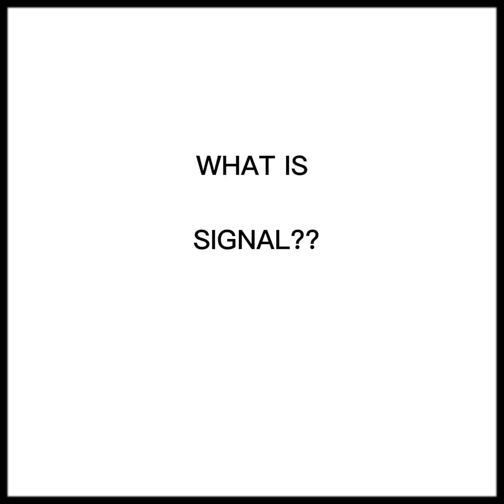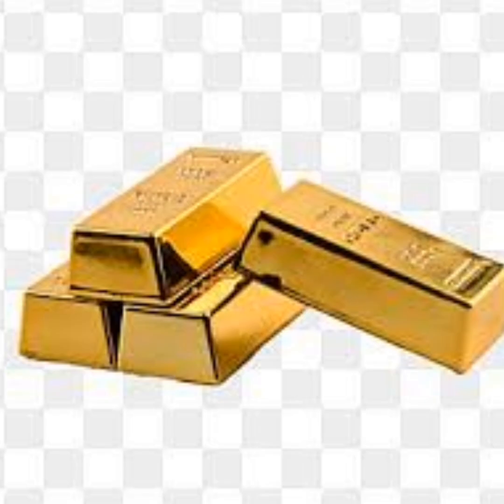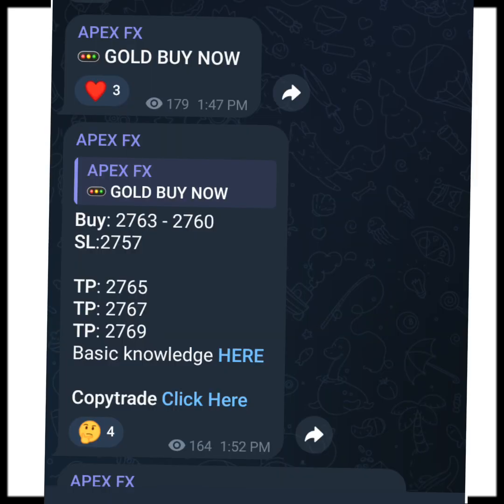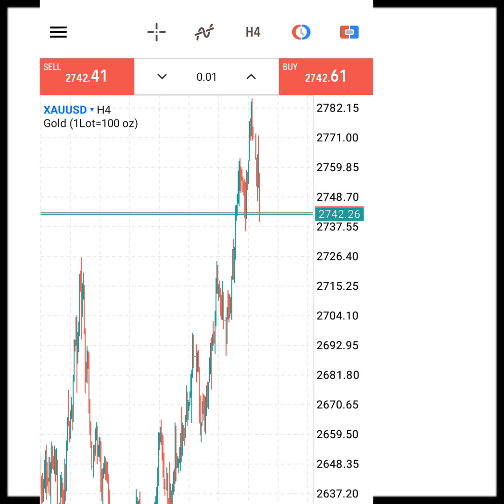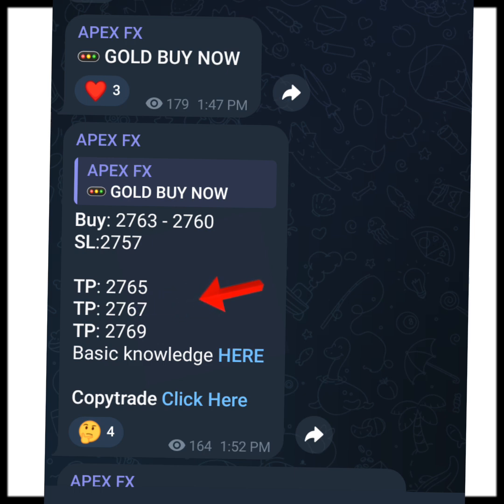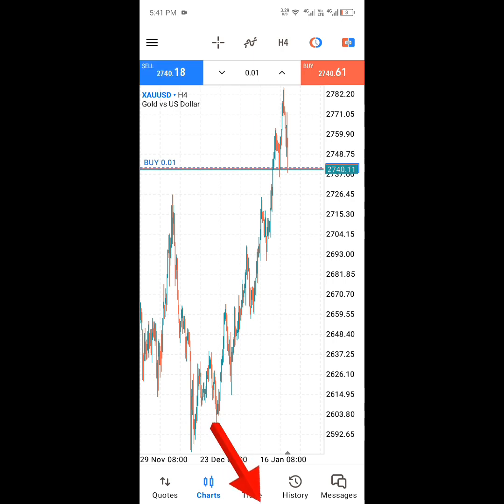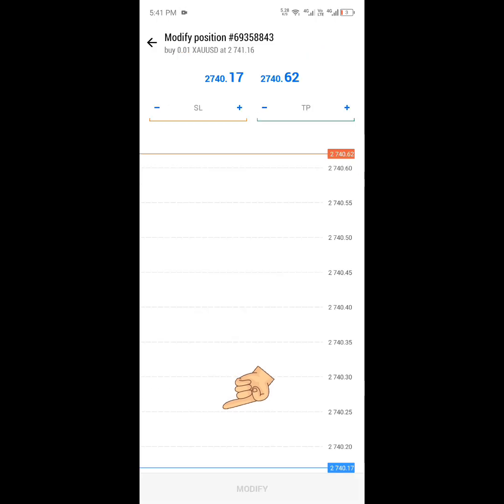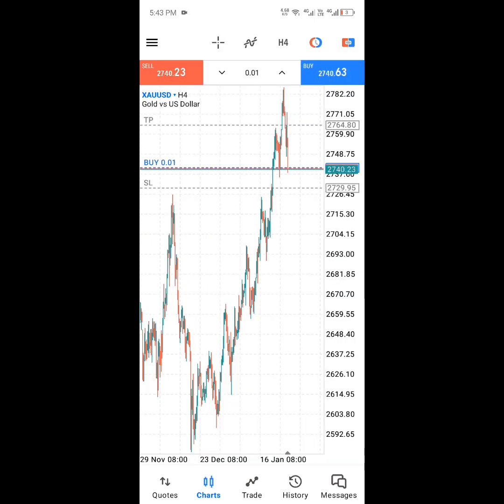"Mastering Forex Trading: How to Take Signals Effectively"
Discover the ultimate guide to taking forex trading signals like a pro. In this video, we’ll cover:

What forex signals are and how they work

How to analyze and act on trading signals

The best practices for maximizing your profits while minimizing risks
Whether you're a beginner or an experienced trader, this step-by-step guide will help you make smarter trading decisions using forex signals.

Forex signals explained

How to use forex trading signals

Forex signal analysis

Best forex strategies

Signal trading techniques

Effective forex signal tips

Forex signal providers

Forex signal accuracy

How to profit from forex signals

Top forex trading tips

Forex signal services

Forex signal reliability

Understanding forex signals

Real-time forex signals

Best forex signal apps

Signal-based forex trading

Automated forex signal trading

Live forex signal analysis